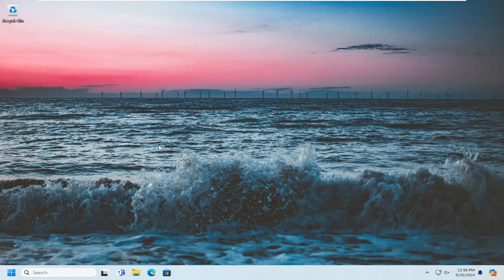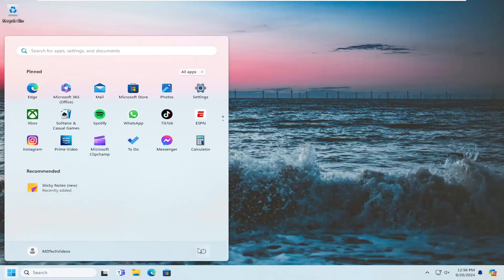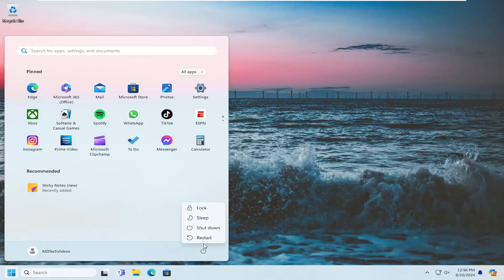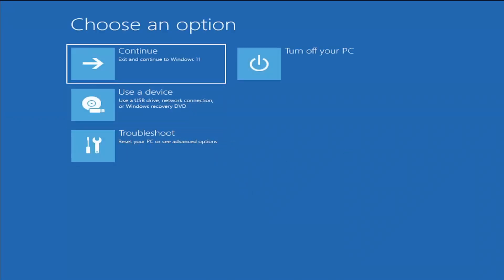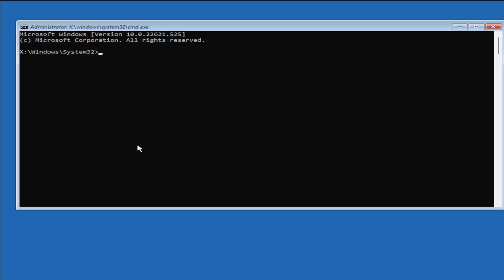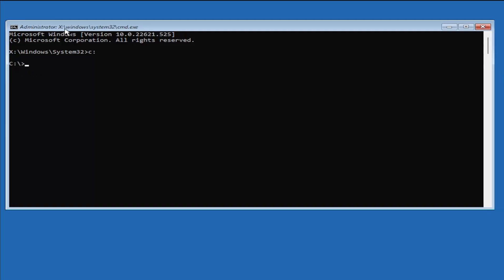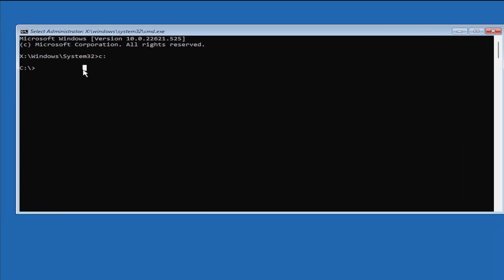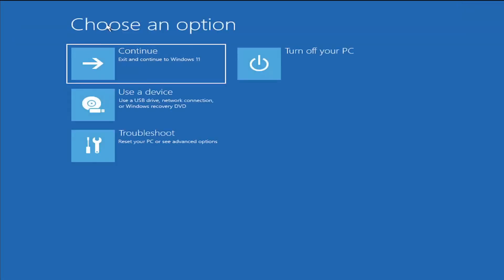How to Open COMMAND PROMPT at Login Screen - Use Command Prompt Before Login Windows 11/10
In this tutorial, we will learn how to open the Command Prompt window at the Login screen or Boot on your Windows PC. Command Prompt (cmd.exe) is the default command line interpreter for Windows. It is faster than regular GUI and uses less memory. If you have a slow processor and know commands to perform specific tasks, it is better to work with CMD. It only needs a keyboard to work. Just execute the command and get your work done.

Command Prompt is very helpful when the system hangs or gets slow while doing critical jobs on the computer. It is also very useful for troubleshooting or fixing several Windows errors. You can even repair the damaged and missing system files and restore system health by performing SFC, and DISM scans through CMD. There are a lot more tasks that you can do through Command Prompt.

Issues addressed in this tutorial:
how to open command prompt at login screen
how to open command prompt at login screen windows 10
how to open command prompt on windows login screen
how to use cmd on login screen
how to open command prompt on login screen windows 10
how to open command prompt at login windows 10
how to open command prompt in blue screen
how to open command prompt on black screen
how to open command prompt on login screen
command prompt on login screen windows 10
how to open command prompt on the login screen
how to open command prompt from login screen
how to open command prompt from login screen windows 11
how to open command prompt from sign in screen
how to open command prompt from login screen windows 10
how to open command prompt from windows login screen
how to open command prompt in login screen windows 11

The Command Prompt is a powerful tool that you can use for various purposes, including troubleshooting and fixing problems with Windows. Starting it is easy if Windows is working correctly, but what do you do when Windows refuses to load? How do you "boot" to Command Prompt (cmd.exe) "from BIOS" to fix the issues that you’re having?